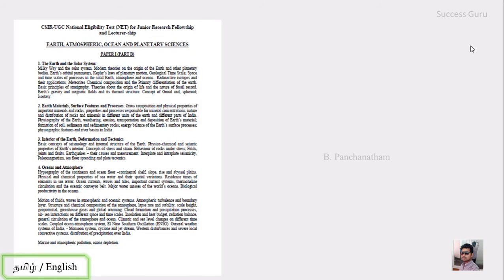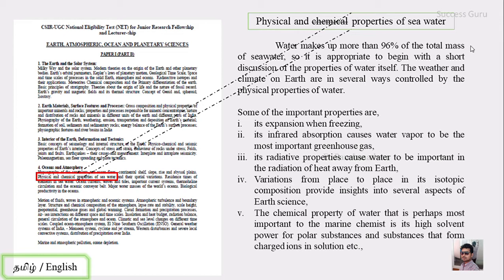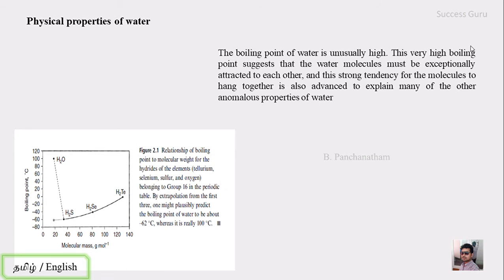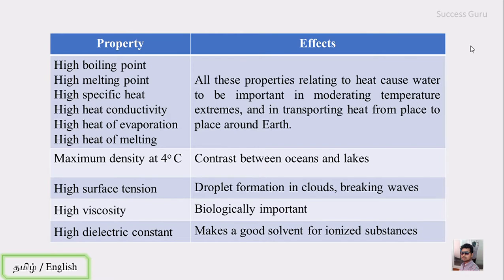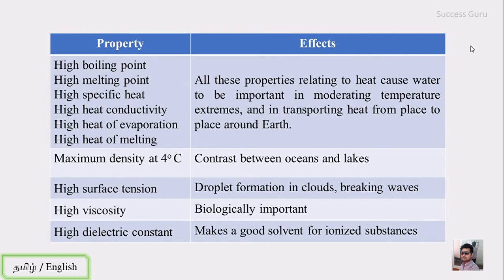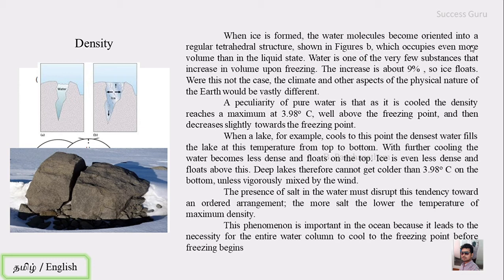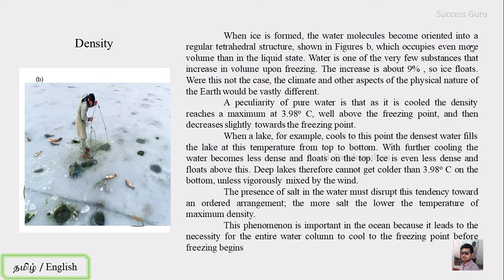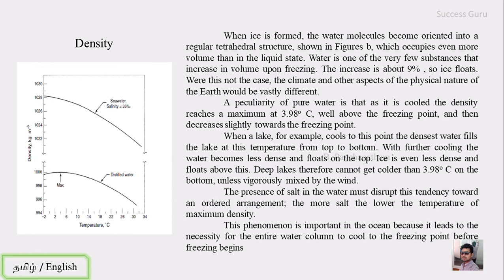CSIR - NET JRF / LS EARTH SCIENCE | IMPORTANT TOPIC | Lec. 2 - Physical prop. sea water, In English